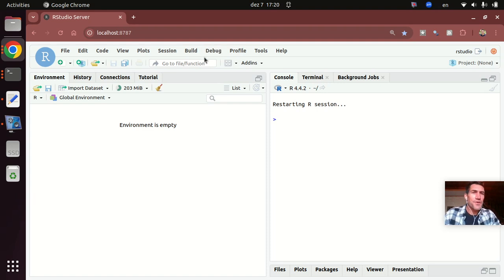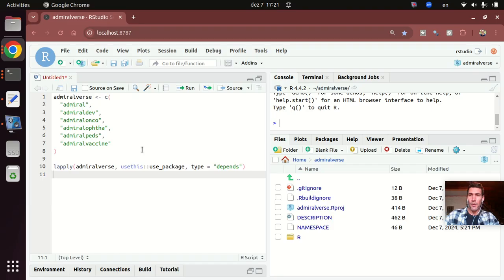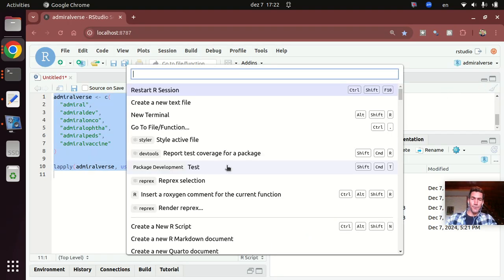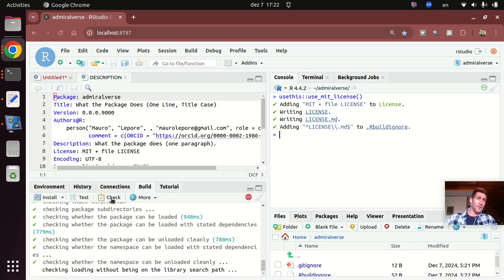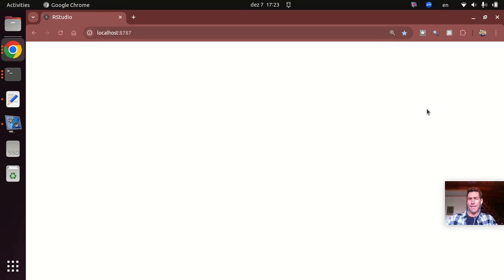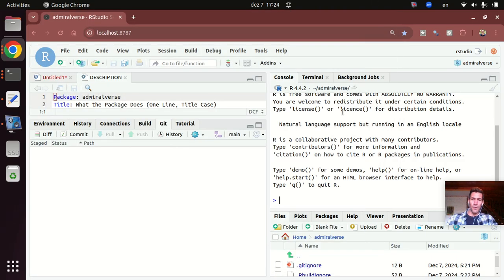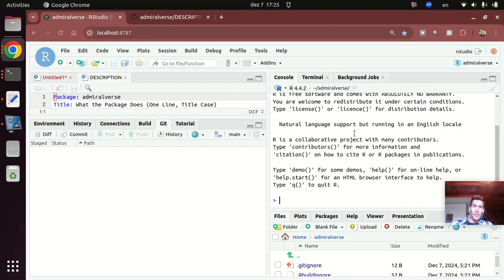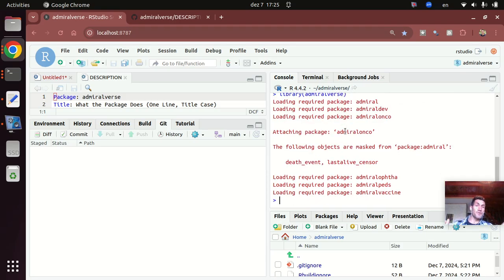Creating a meta-package for the toy 'admiralverse'